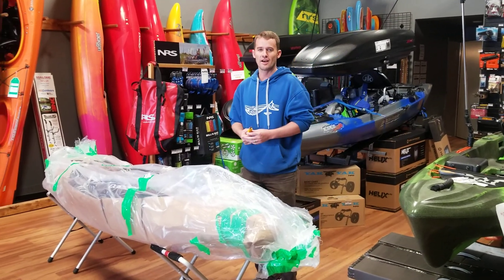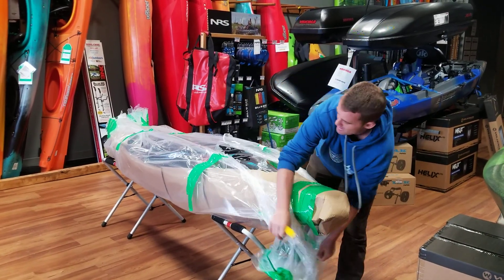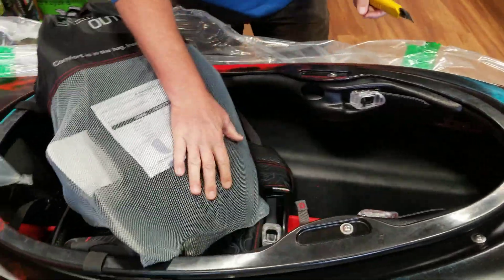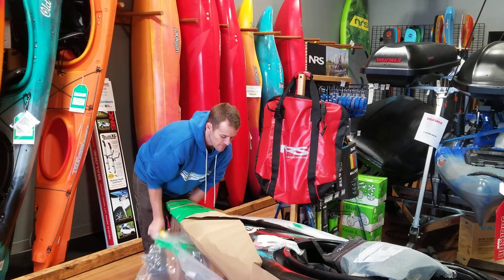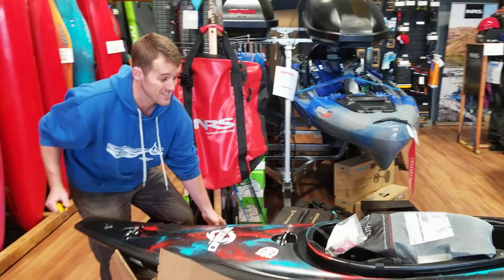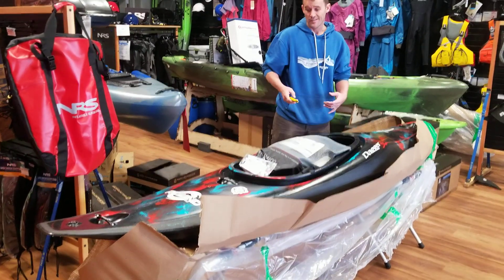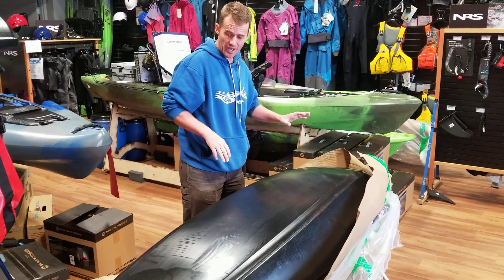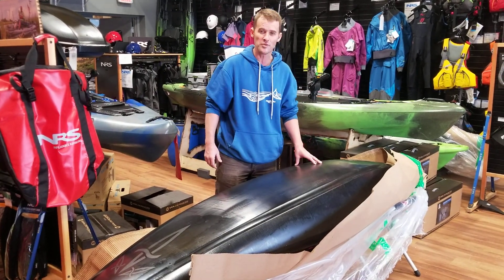2020 Dagger Rewind review - First look with Aquabatics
Checking out the first medium Dagger Rewind to arrive at the store.  Excited to get this boat on the water.